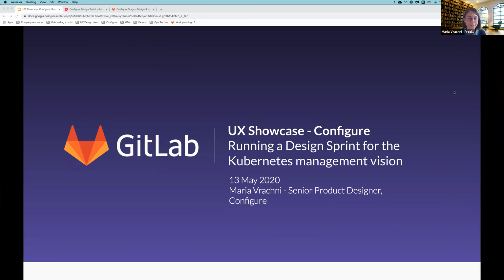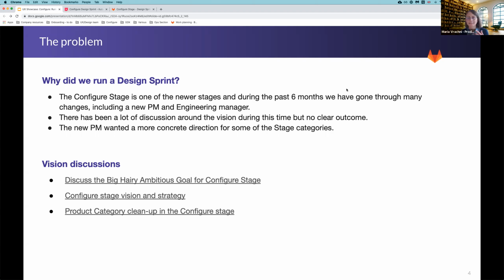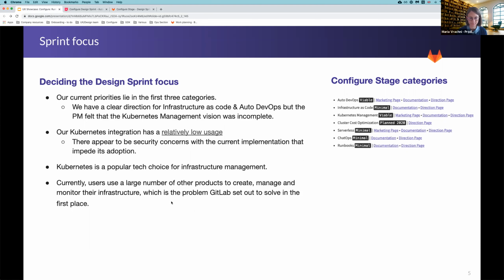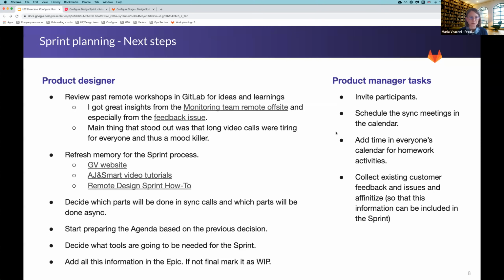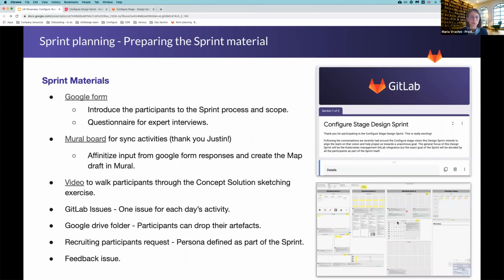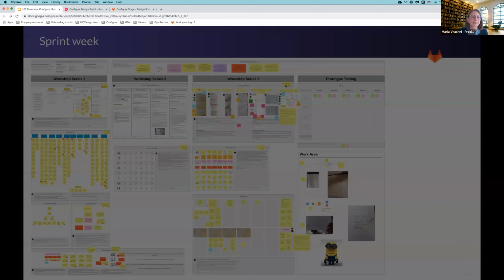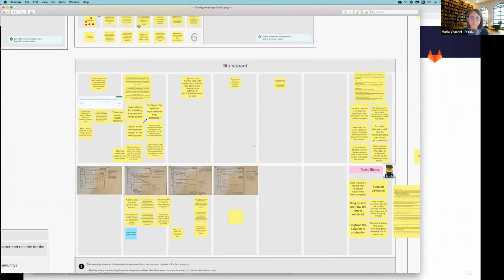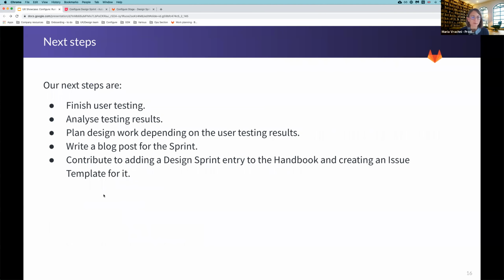UX Showcase: Running a design sprint for the Kubernetes Management vision